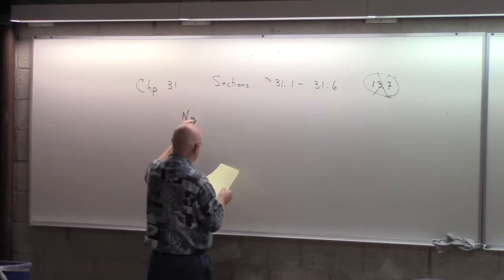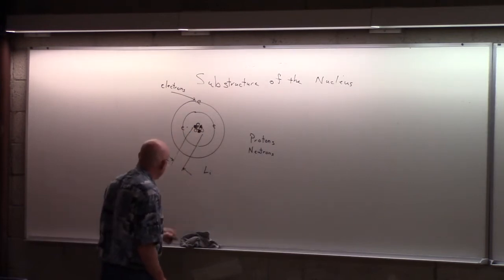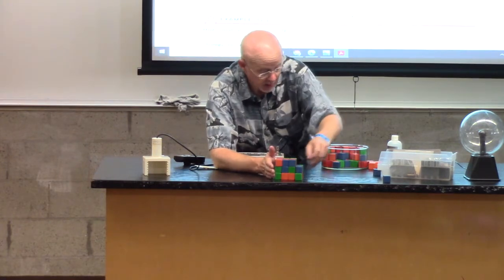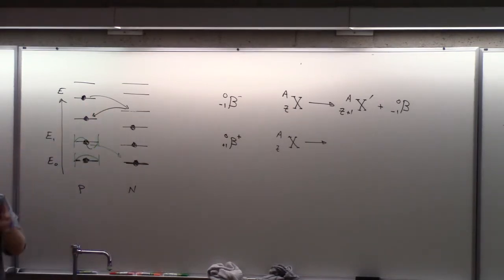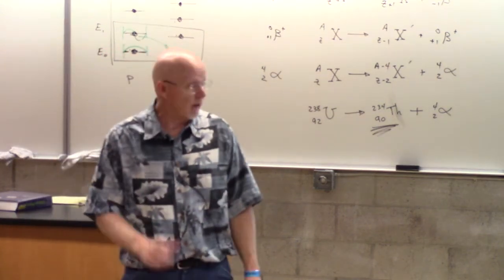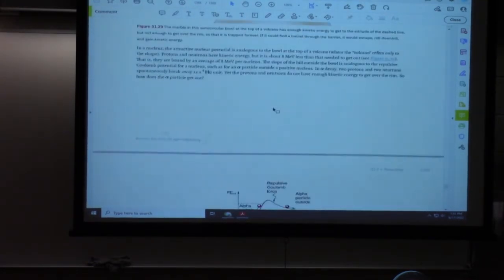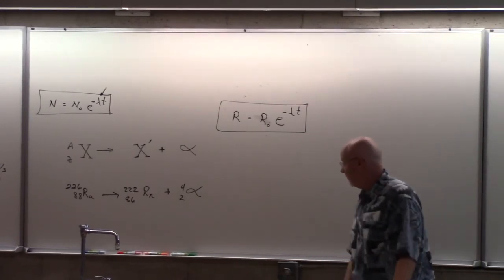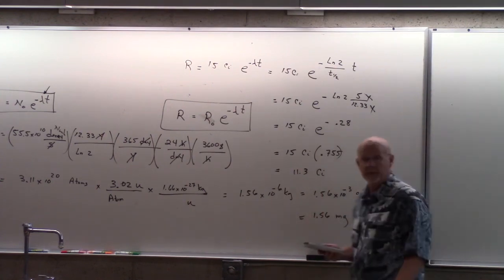Physics 111 Chapter 31 lecture